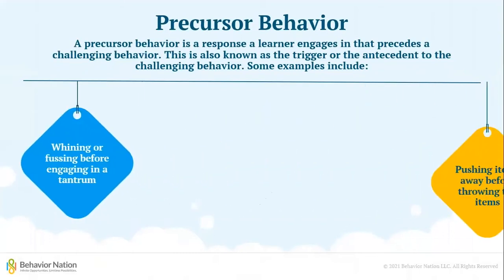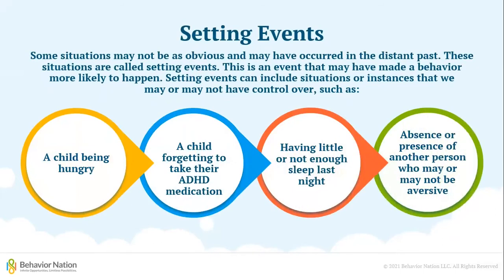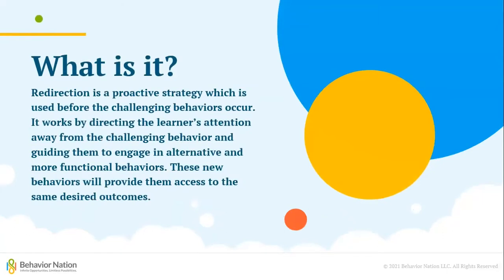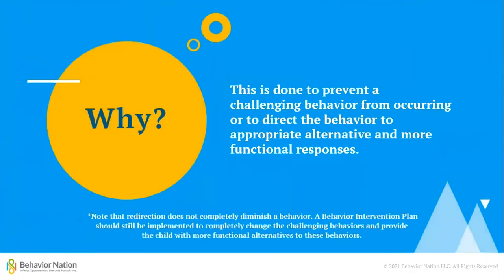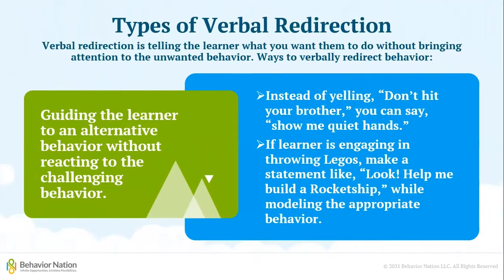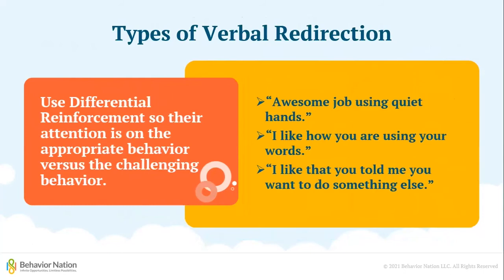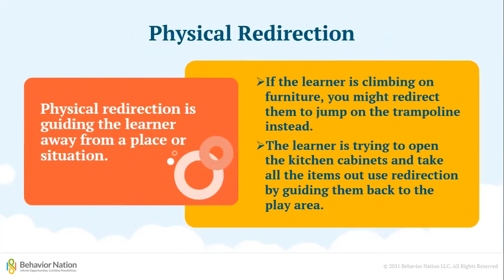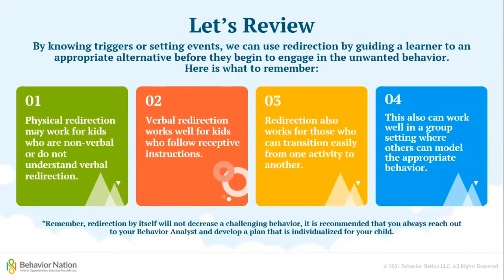Redirection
Redirection is a proactive strategy in ABA therapy that directs the learner's attention away from the challenging behavior and towards an alternative and functional behavior. Follow along as we discuss what precedes a challenging behavior (Precursor behavior), the importance of redirection and a deeper insight into various redirection strategies.

0:00 Redirection
0:30 What is a precursor behavior?
1:07 What does “setting events” mean?
2:03 What is redirection?
2:35 Why do we use redirection?
3:07 How does redirection work?
3:28 What Is verbal redirection?
4:04 Using verbal redirection with differential reinforcement
4:42 Using verbal redirection by reinforcing others
5:05 What is physical redirection?